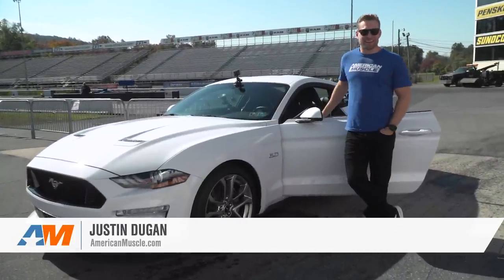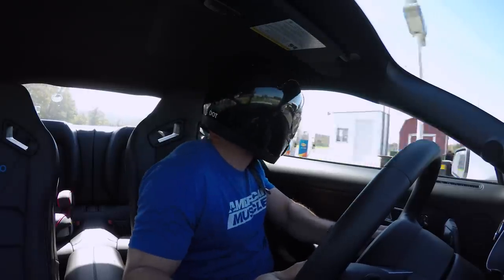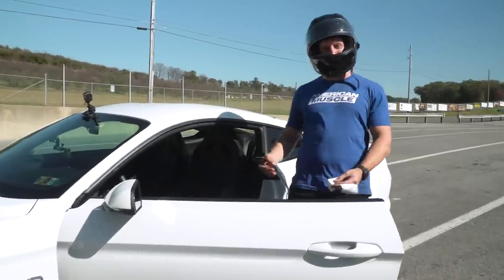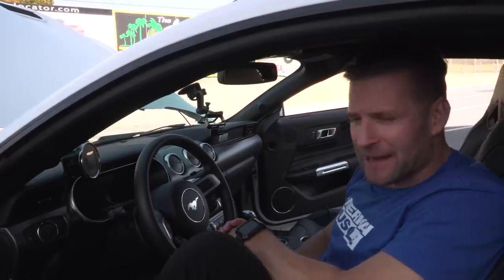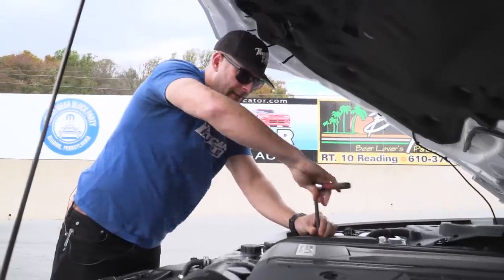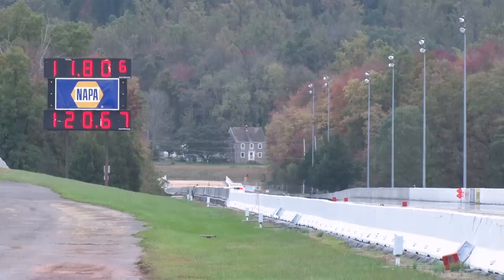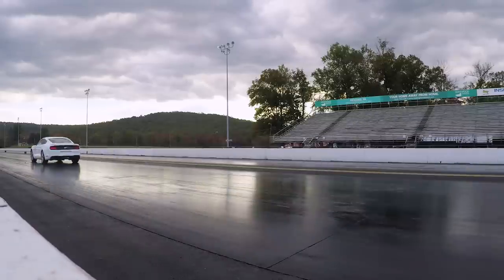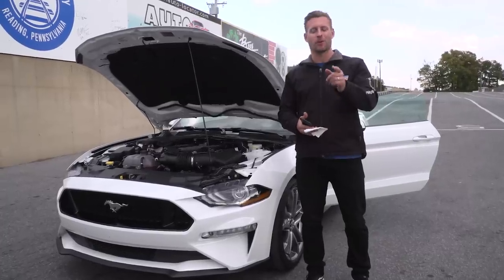Justin's 2019 Mustang Takes on The Drag Strip - Stock vs Tuned vs E85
In this video, Justin takes his 2019 to the drag strip to compare the quarter miles results of stock v tuned v E85.